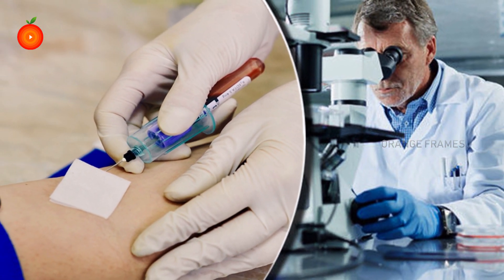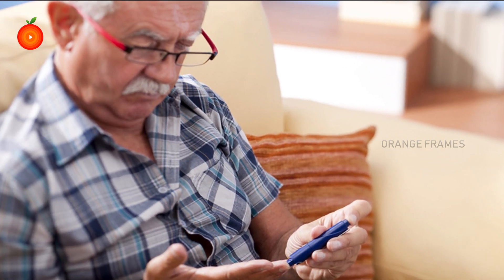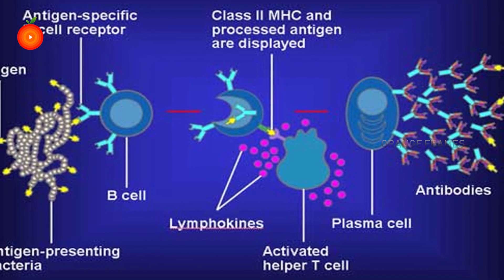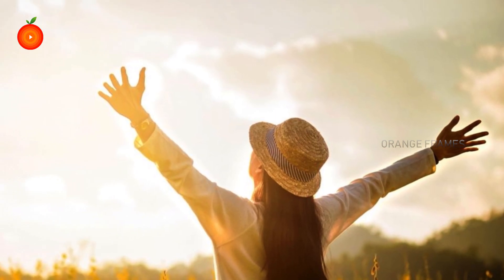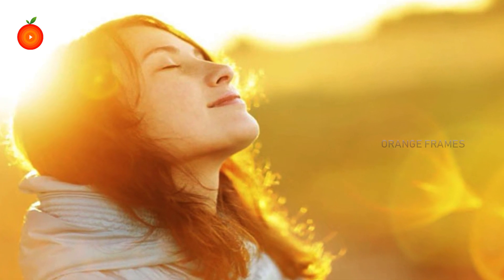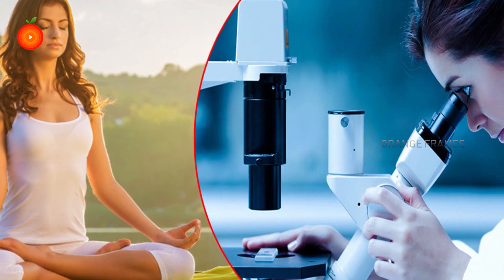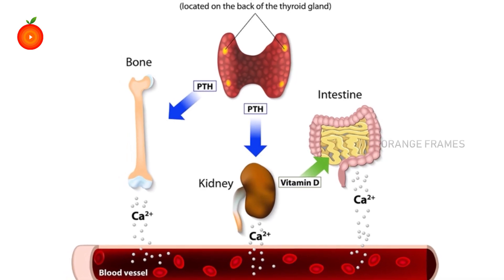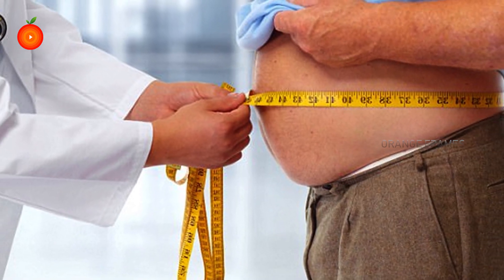Vitamin D Therapy For Control Diabetes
Vitamin D treatment has also improved glycemic control and insulin sensitivity in people with type 1 diabetes, people with type 2 diabetes, and normal individuals. Low VTD levels in elderly men have been associated with insulinemia and glucose intolerance.

Does vitamin D help control blood sugar?
How much vitamin D should a diabetic take daily?
Can vitamin D reverse diabetes?
How does vitamin D prevent diabetes?

how much vitamin d3 should a diabetic take
vitamin d dosage for diabetes
vitamin d reverse type 2 diabetes
vitamin d and diabetes 2019
high-dose vitamin d, diabetes
diabetes vitamin d deficiency
calcium and vitamin d for diabetes
vitamin d and metformin

Vitamin D and Diabetes | Diabetes Spectrum
Evidence indicates that vitamin D treatment improves glucose tolerance and insulin resistance. ... Vitamin D deficiency leads to reduced insulin secretion.

Vitamin D and Diabetes - Types, Effects, Deficiency & Health
However, it is now known that raising the amount of vitamin D in your body to around 60-80 ng/ml can help keep blood glucose levels under control, which is

Role of vitamin D in diabetes mellitus and chronic kidney Vitamin D, Vitamin D deficiency, Diabetes mellitus, Chronic kidney disease, ... Numerous randomized controlled studies have investigated whether vitamin D

What to Know About Vitamin D and Type 2 Diabetes Risk
Low levels of vitamin D is a prevalent issue in people across the globe. Past research has found a clear association between low vitamin D

Is Vitamin D Deficiency Linked With Diabetes? | Everyday Health
Learn what foods have vitamin D and how much vitamin D you need. ... insulin to help control blood sugar levels,” explains Shahzadi Devje, RD, CDE, ... 9 Advancements That Have Changed Type 2 Diabetes Treatment and

Vitamin D: A possible ally in the fight against diabetes
Vitamin D supplementation may help lower average blood sugar levels in people with type 2 diabetes; and is especially effective in people who

Vitamin D and Type 2 Diabetes - News Medical
Vitamin D may reduce the risk of obesity in two ways. It can regulate appetite by increasing the blood leptin level, which is required for controlling

Vitamin D Supplementation for Prevention of Type 2 Diabetes vitamin D, diabetes, prediabetes, type 2 diabetes, prevention ... Although results from high-quality randomized controlled trials are typically considered to